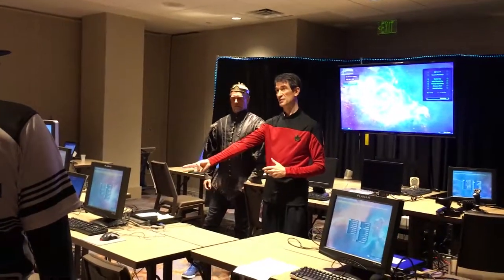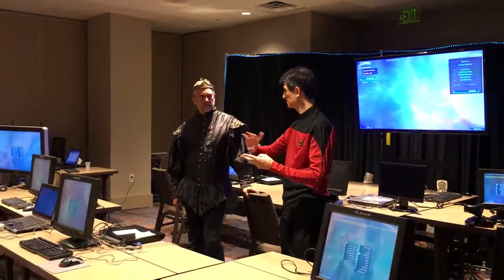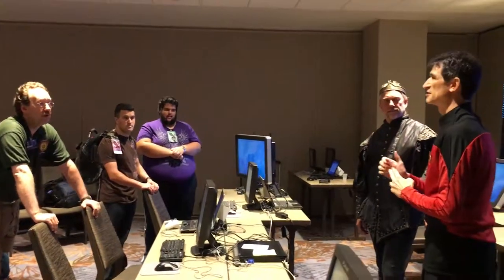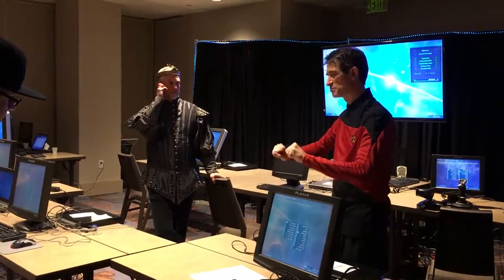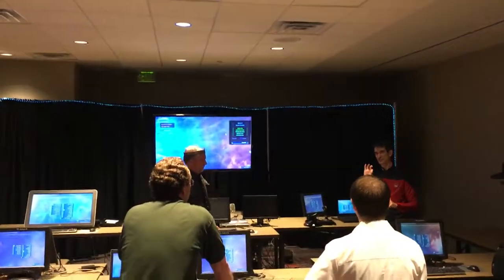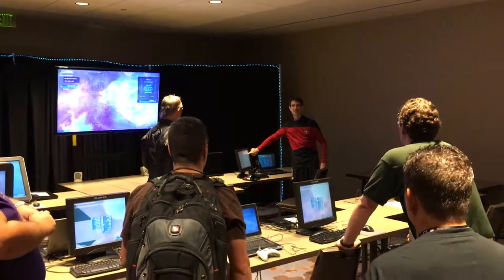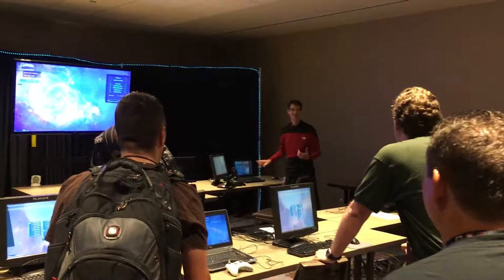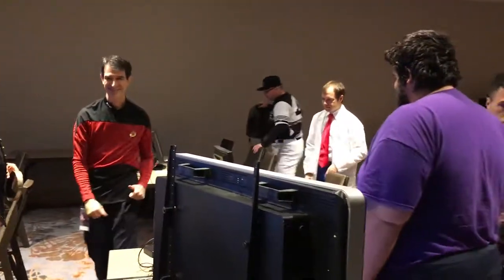Richard Garriott crew in pre-flight training for Artemis at Dragon Con 2016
I'm providing a crash-course lesson on the Artemis crew consoles before launching a mission, with "Lord British" Richard Garriott at the captain's position.

While trying to avoid going all "fan boy," I got to teach Richard Garriott something about flying a spaceship. He's actually an astronaut (he has spent time on the International Space Station), and many of his philanthropic pursuits are encouraging space as the next frontier for private exploration. He should be teaching us! It was a true honor to meet him.

Artemis bridge hardware provided by LTEBridge.com.